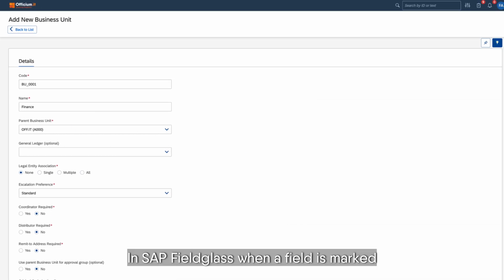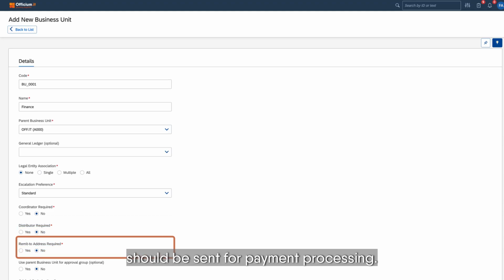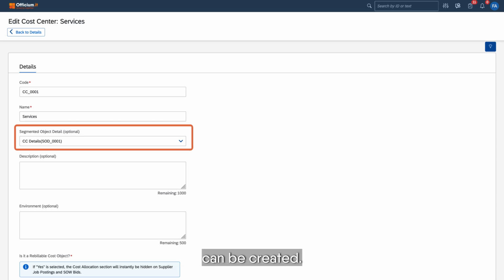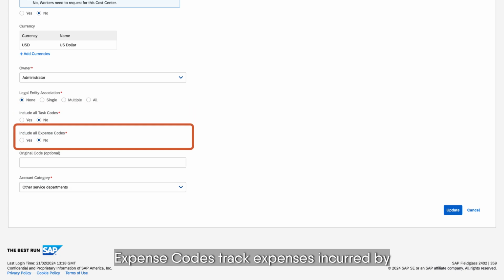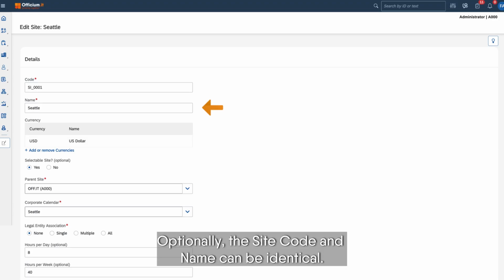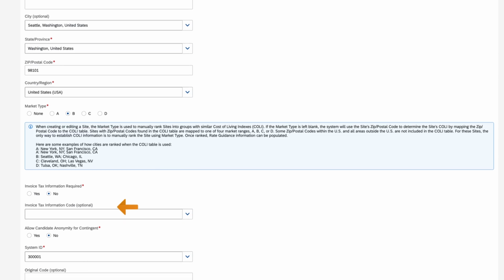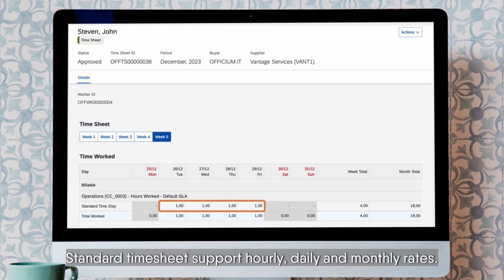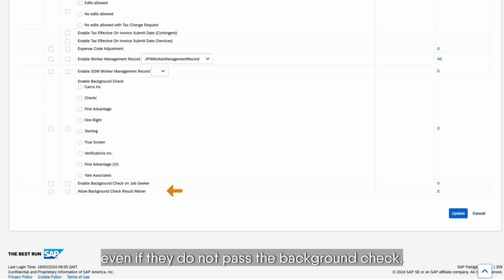SAP Fieldglass – Class 02 | Initial Configuration: Foundational Data | By Ricardo Megale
This training was developed by Ricardo Megale, SAP Fieldglass Expert.